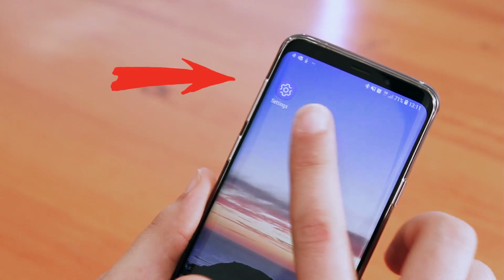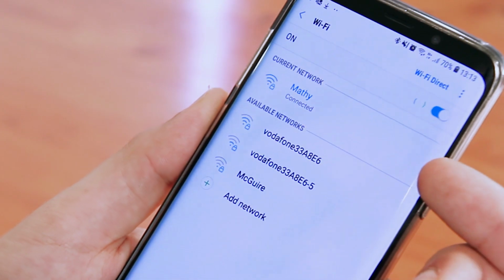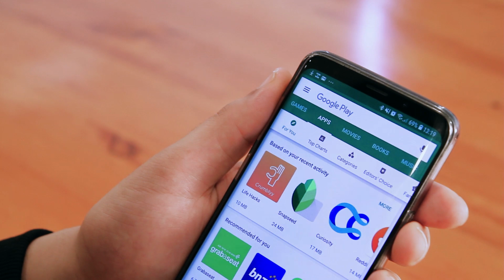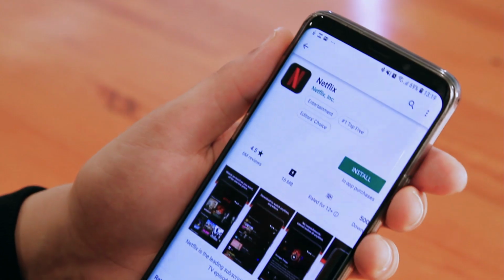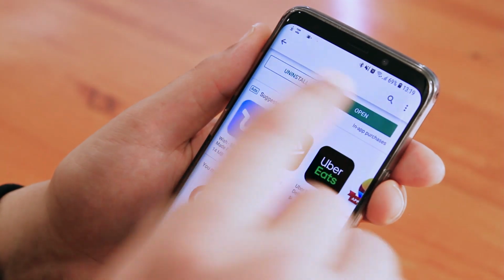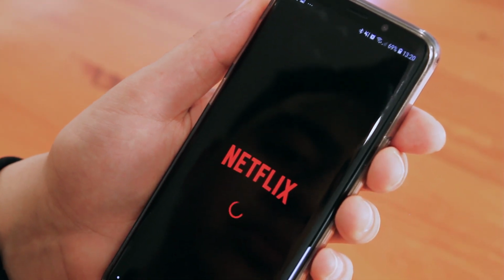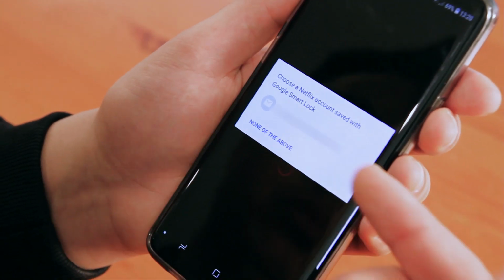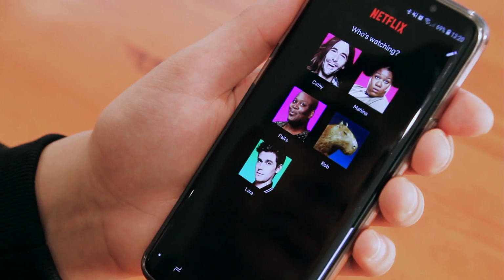How to Stream with your Mobile Phone in 2019 - (Step by Step Tutorial)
Ever wanted to stream directly from your phone to a TV? It's super easy. We'll take you through the steps using an iOS or Android device.

0800 4 A GEEK.

We Fix Computers! - New Zealand owned & operated mobile computer repair & servicing : 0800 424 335